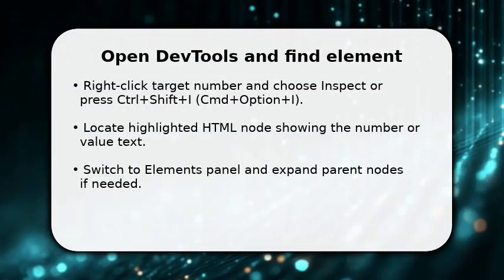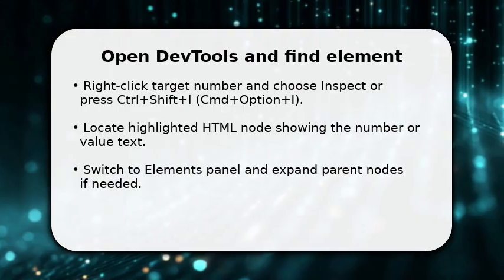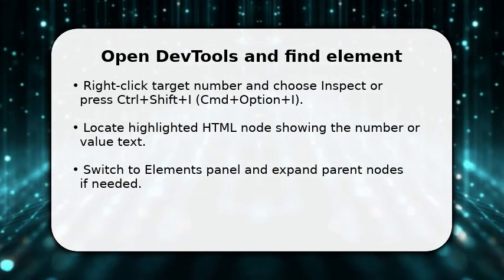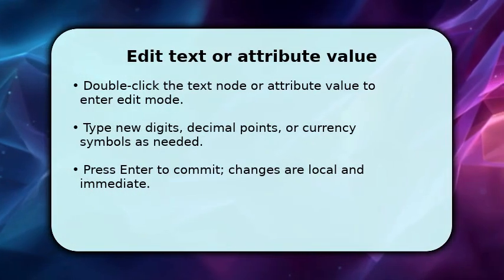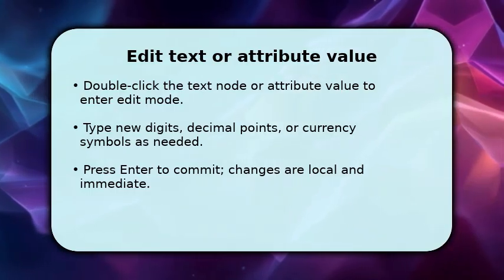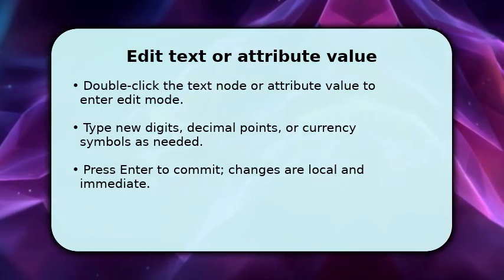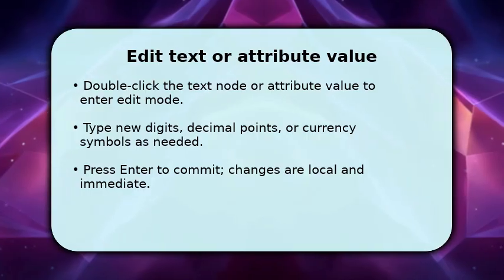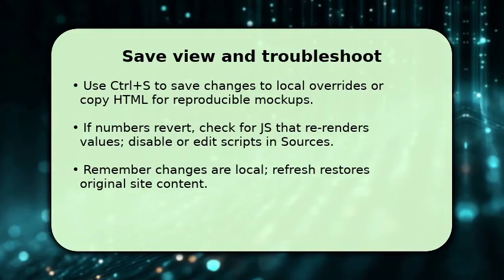How to Change Numbers Using Inspect Element (easy Method)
Learn the simple yet effective method of altering numbers directly through your browser's inspect element tool. This tutorial guides you step-by extraneous details, ensuring a quick and easy understanding for web users.